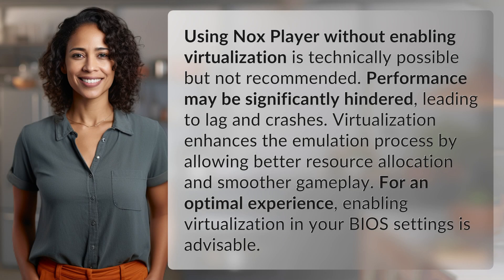Is it possible to use Nox Player without enabling virtualization?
Enhance your experience with virtualization in Nox Player 👉 Virtualization in Nox 👉 Discover why enabling virtualization in Nox Player is essential for optimal performance and smoother gameplay. Don't compromise on quality - make the most out of your emulated experience!

Laura S. Harris (2024, May 24.) Is it possible to use Nox Player without enabling virtualization?
    🌐 AskAbout.video